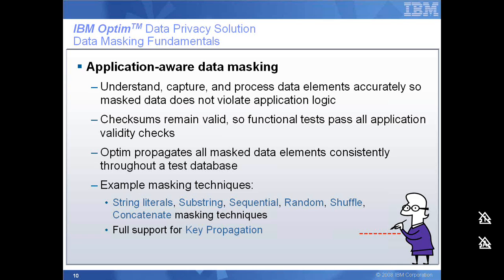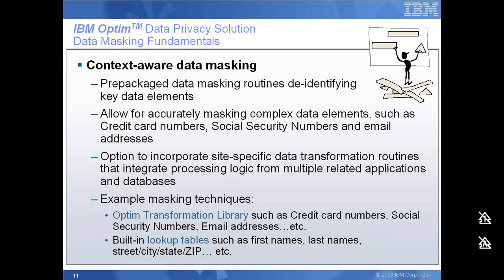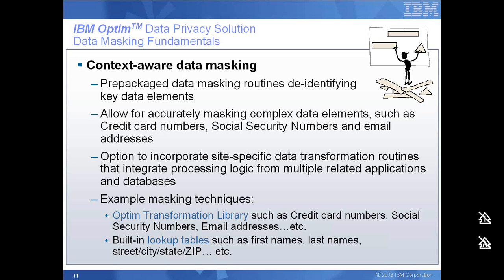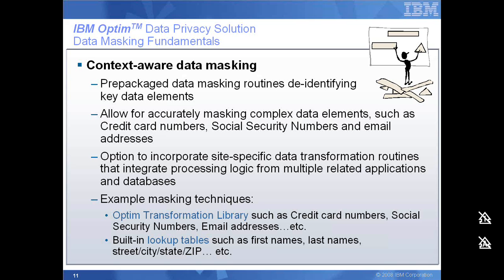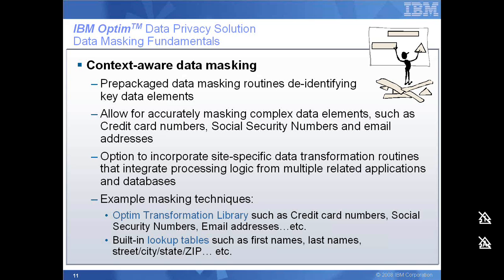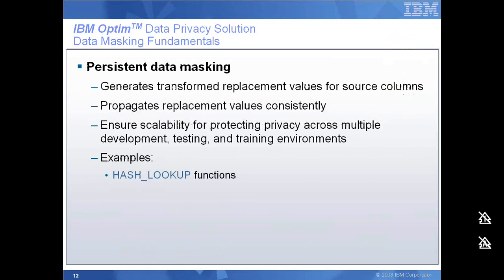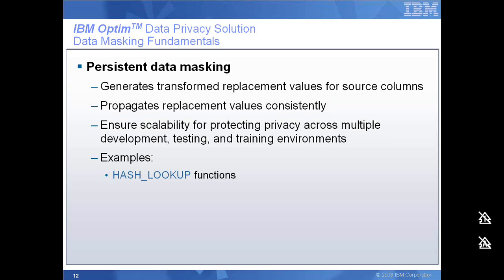Data Privacy Solutions and Data Masking Fundamentals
Application aware data masking, it's not just enough to mask or transform the data but we requirement from a solution should be there, we should be able to understand what exactly there underline application requires and how it is working with specific portion of the data on the entire business object and how if after masking it would be useful to the testing and a QA team. At the same time you should not break the application logic.